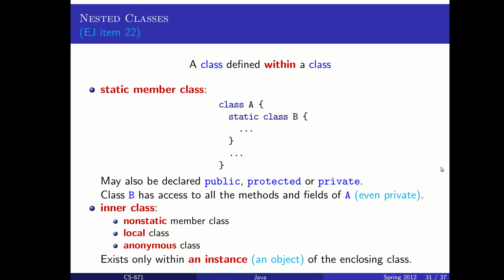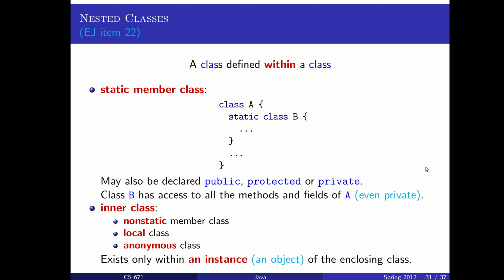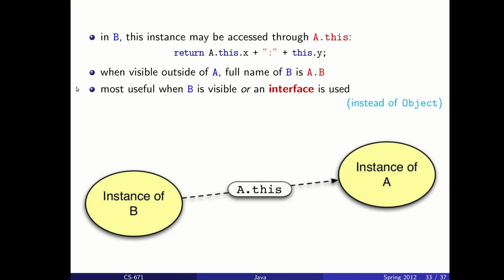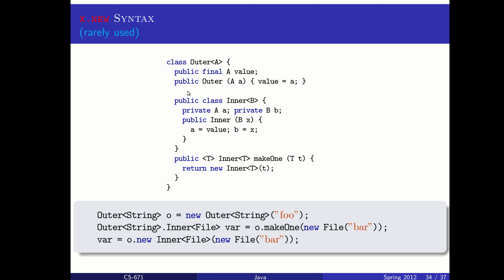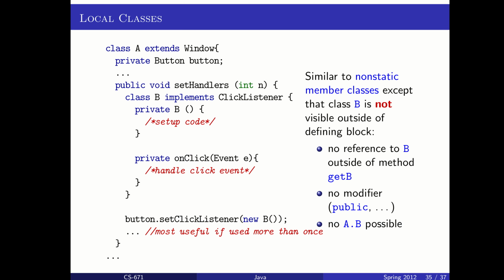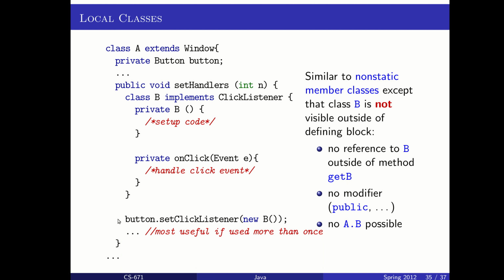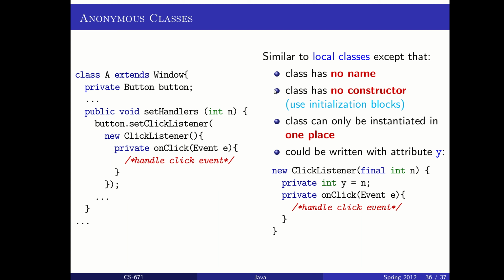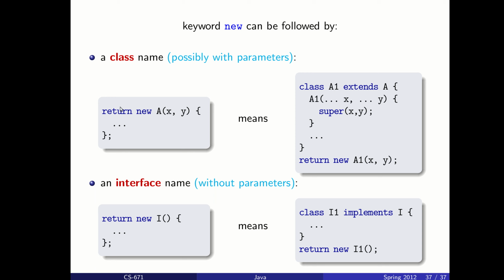Java Nested Classes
Writing classes within other spaces to do tasks specific to that containing body, such as static member classes, inner classes, local classes, or anonymous classes.